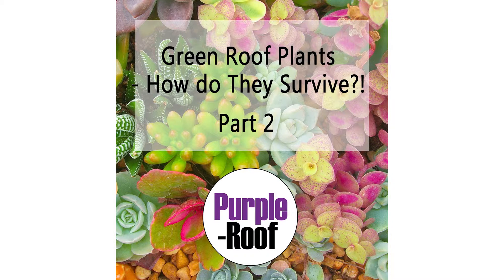green roof plants whats their success part2 purple roof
Green Roof Plants - How do They Survive
Written and narrated by Dr. Anna Zakrisson for Purple-Roof.

Pests and green roof plants
During which parts of your life did you get the most infections? If you’d allow me to make a qualified guess, I’d probably say that it has been during times of high stress, mentally and/or physically. If we sleep little, eat poorly, and stress a lot, we tend to get sick.

In a way, this is also the case for plants, through their stress looks different. Plant stress can be things like too little (or too much) water, high UV radiation, too much shade, too little (or too much) nutrients, or nutrients in the wrong ratios.

Usually, one moderate stressor won’t crash a system, but if several of them come together, well, then you end up with sick plants.

Often, we apply pesticides and hope for the best. However, if the stressors aren’t being dealt with, we are just postponing the situation.

As an example, we were once asked to remove grubs that were eating up the green roofs in Montgomery County MD. Instead of applying pesticides, we recommended that we needed to remove plant stress. You remove plant stress, and the plants themselves can deal with the grubs. Pesticides fix the system short-term but mess it up even more long-term.

Pesticides are not only expensive but end up in downstream water bodies, which may destroy local ecosystems and risk violating local environmental regulations.

Furthermore, the symbiotic relationships between the plants and microbes such as mycorrhizae might be killed by broad-spectrum pesticides. Destruction of this type of symbiosis means lower water and nutrient availability for the plants, which in turn means more stress.
It is like applying a band-aid on a gaping wound.

We are much better off taking a close look at what is stressing the plants in the first place: let’s focus on sustainability.

Read the article on the Purple-Roof blog!